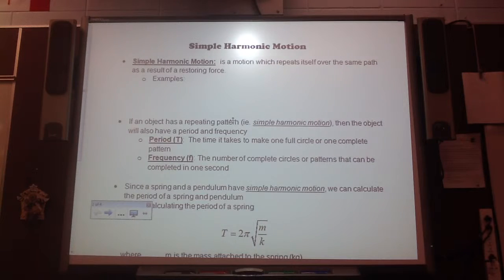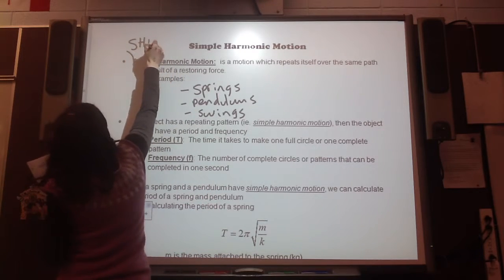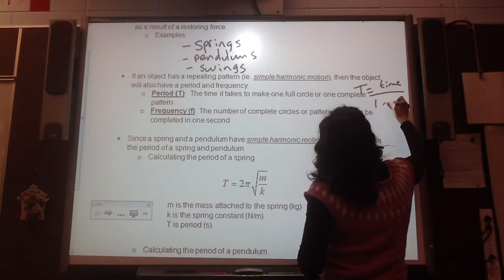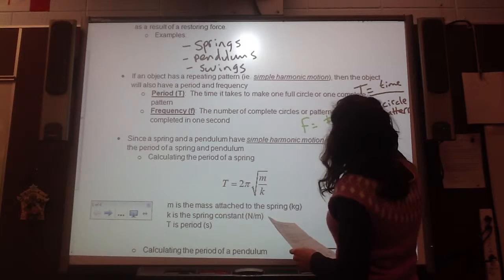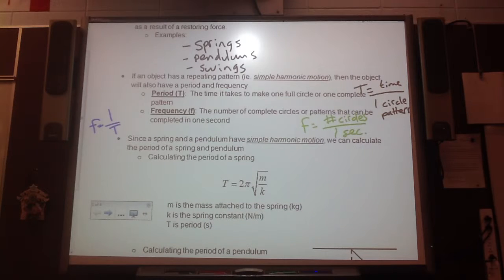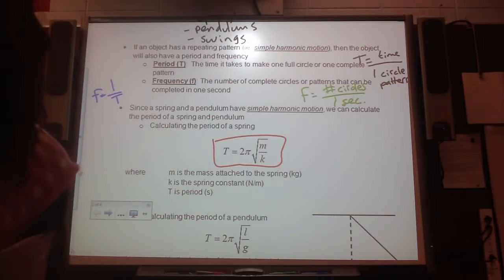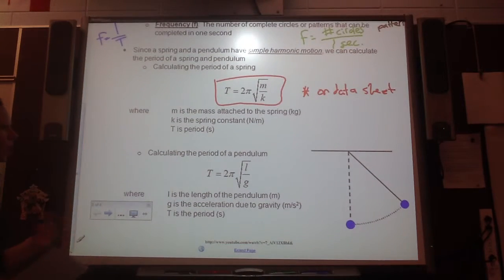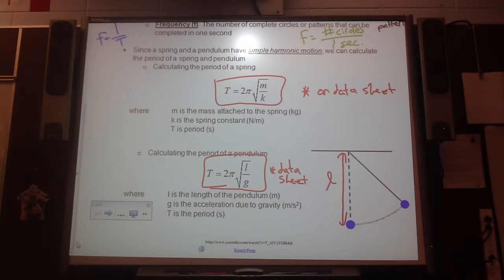Simple Harmonic Motion part 1